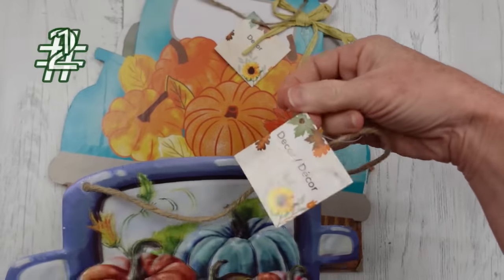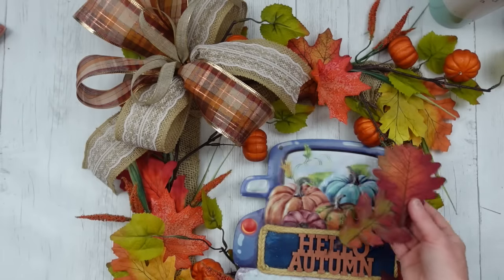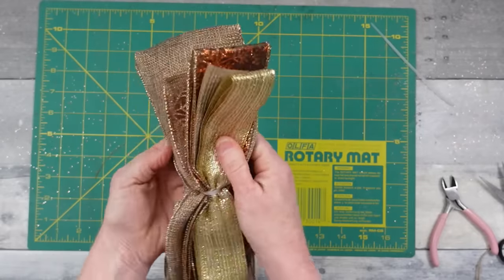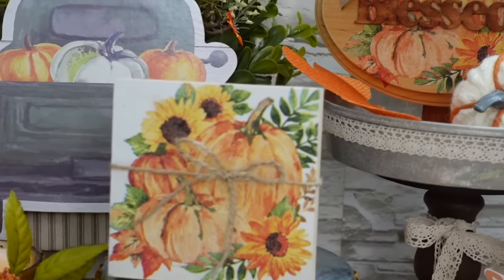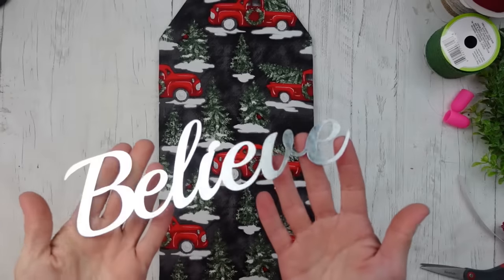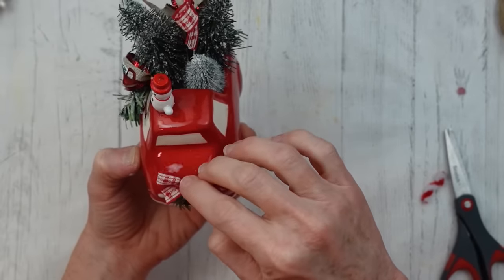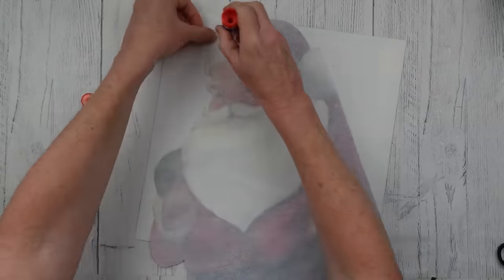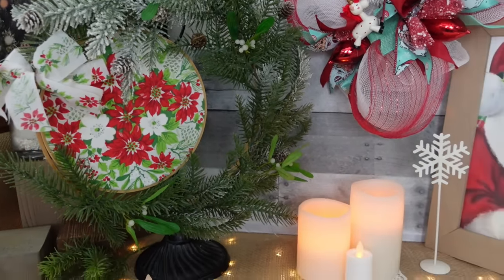The BEST 21 DIYs For EVERY Season To Try Today! Budget Friendly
As the year approaches, I have decided to put al of the best of the best of my most watched DIYs for 2021 in a video compilation. These are 21 DIYs you MUST try in 2022. I hope you enjoy this huge inspiring video as I prepare for 2022 crafting!

It's the bell with little quotes around it. By doing this, you are certain to get a notification when I release new content. THANKS!

IF you enjoy my channel content, you can show me some love by buying me a coffee!

For those of you who have asked, here is my mailing address-
Brandy P
Creola, Alabama
36525

Thanks!